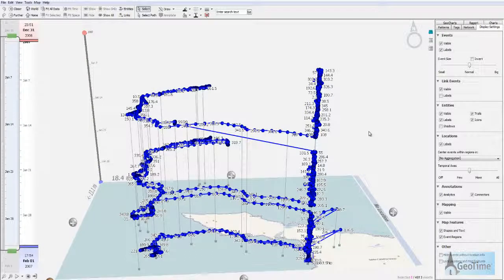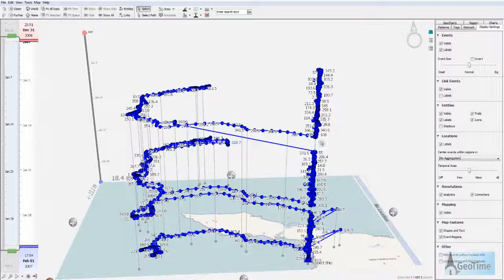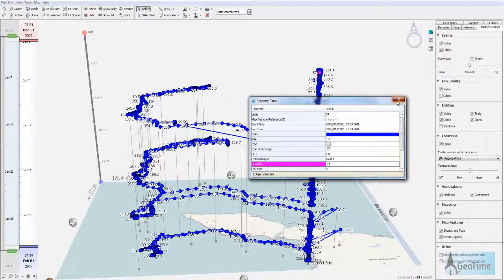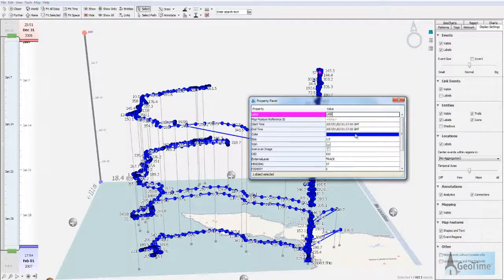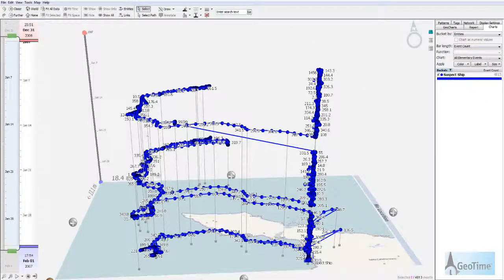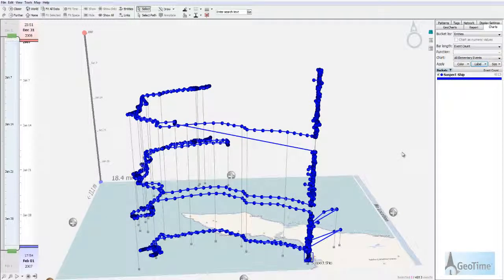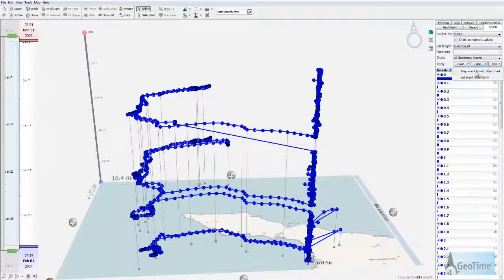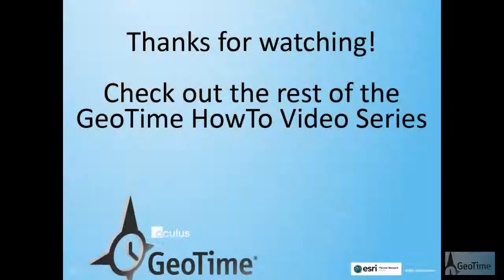GeoTime HowTo: Setting and editing event labels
This GeoTime HowTo video steps you through the process of setting and editing event labels.